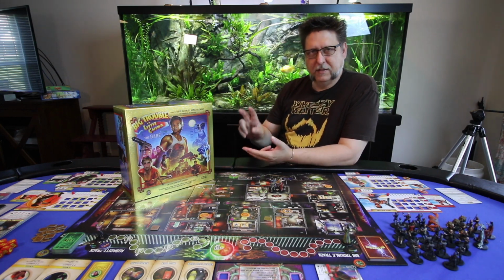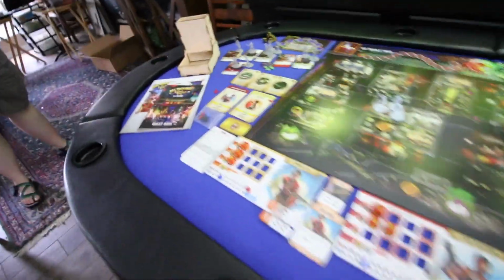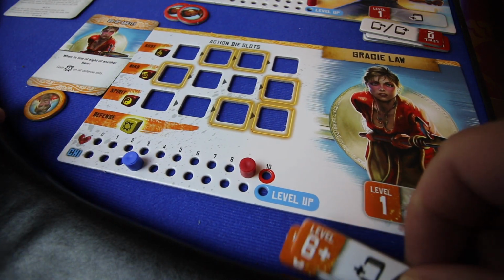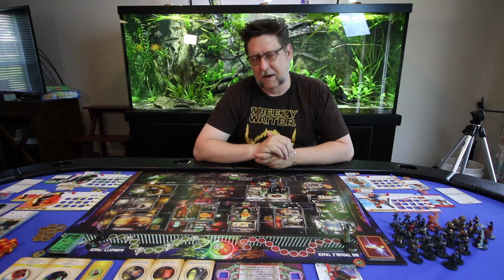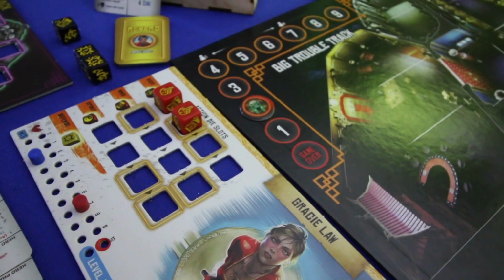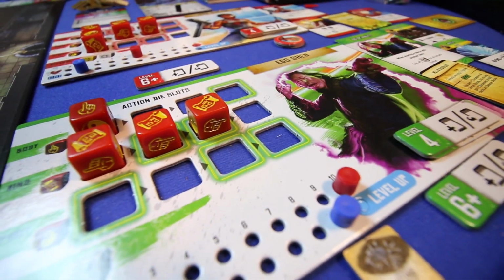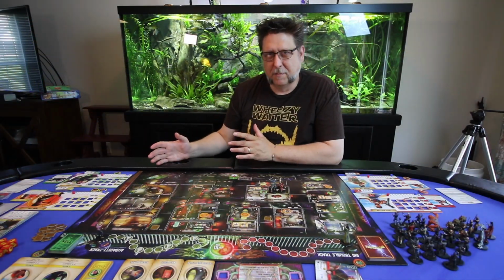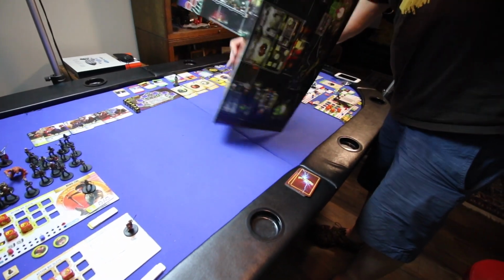Big Trouble in little China : Painted Review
This video is about Big Trouble in little China from Everything Epic Games. Holly and I have really been enjoying this game and we want to tell you all about it!